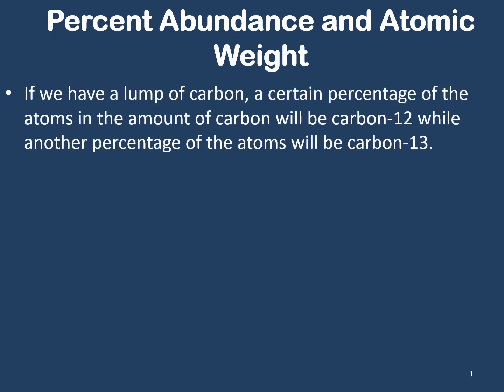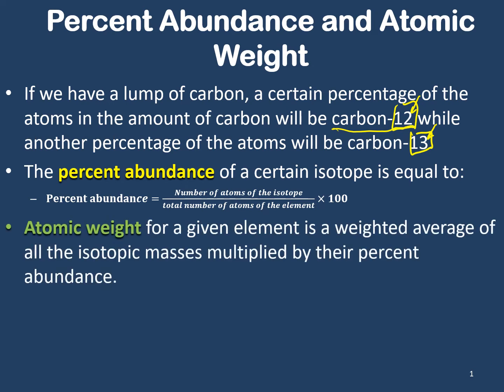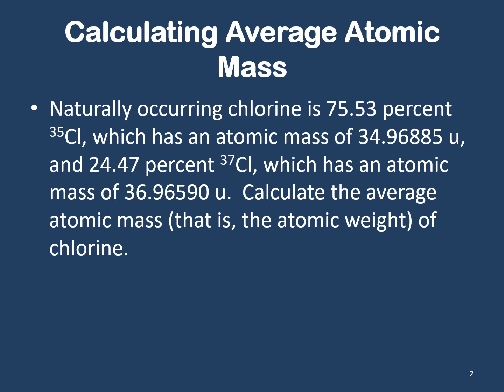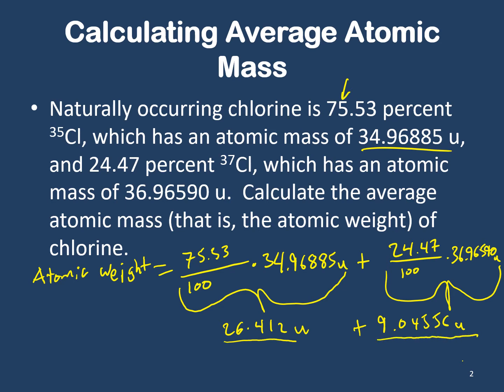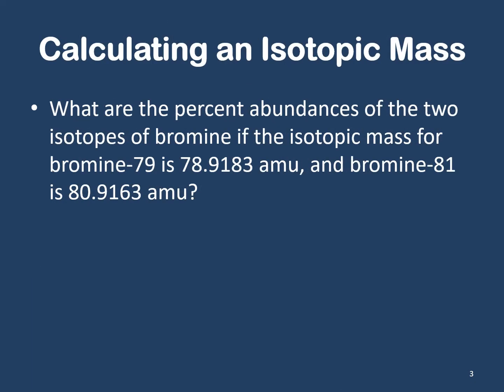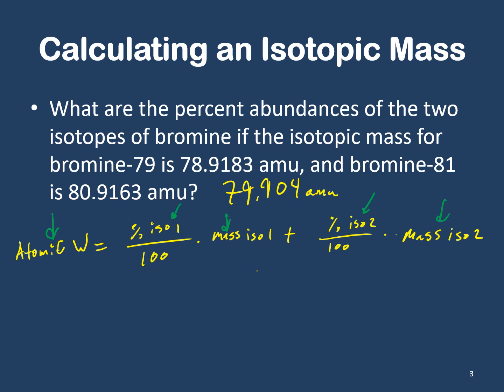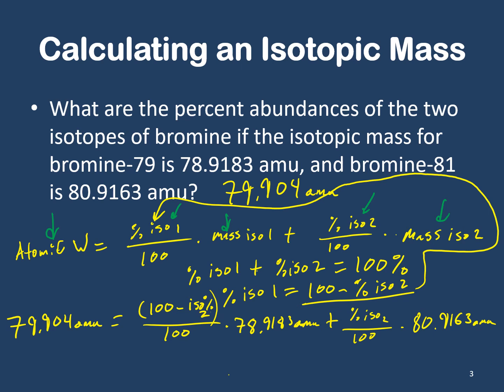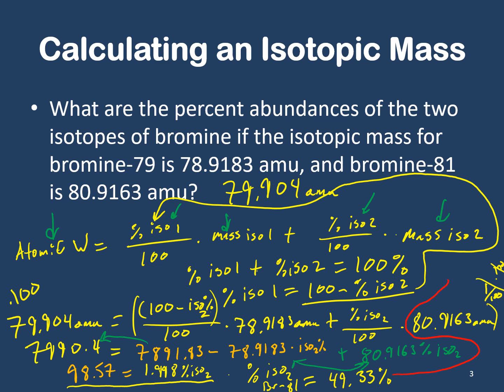Chapter 2 Video 4